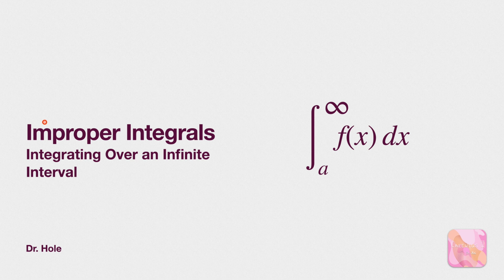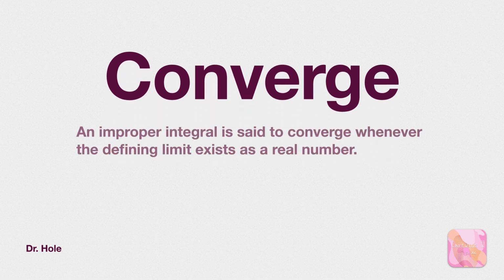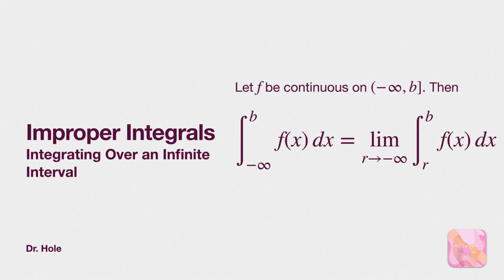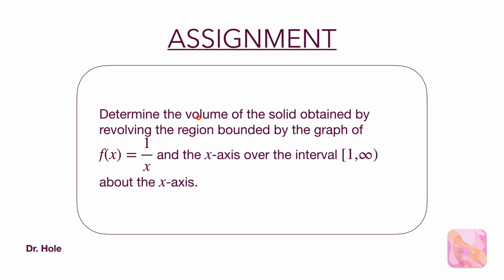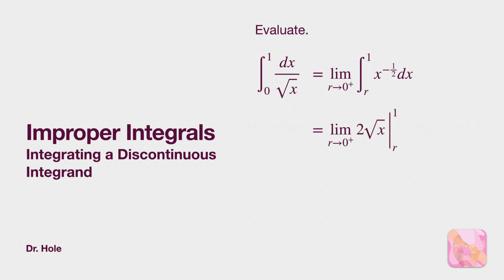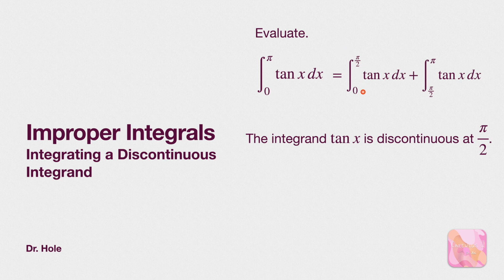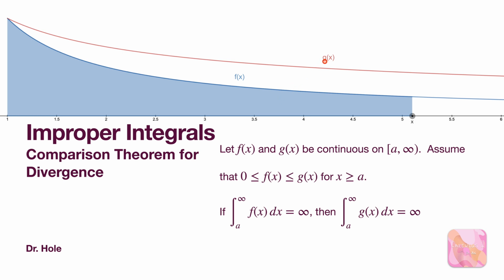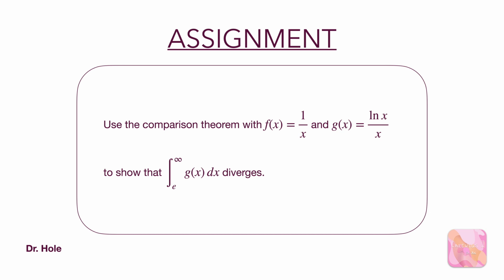3 7 Improper integrals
3.7 Improper Integrals

TOPICS
- Integrating Over an Infinite Interval
 - One bound of integration is infinite
 - Upper AND Lower bounds of integration are infinite
- Integrating a Discontinuous Integrand
- Comparison Theorem for Divergence